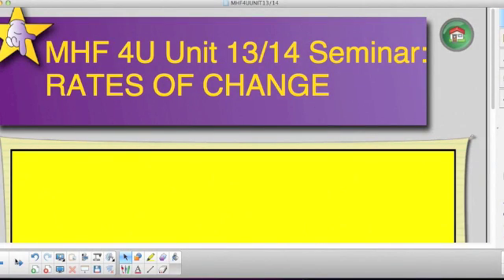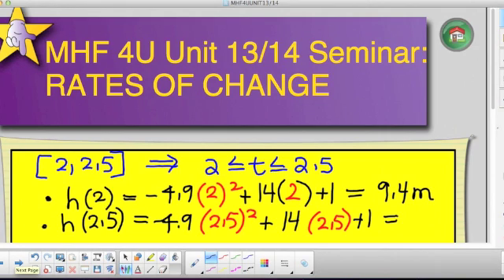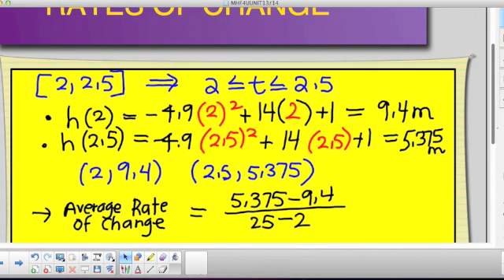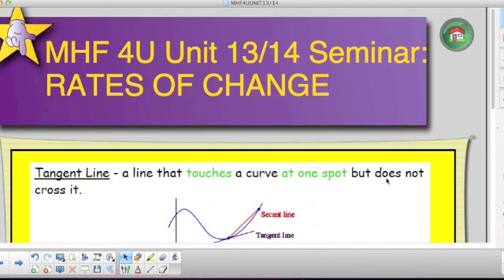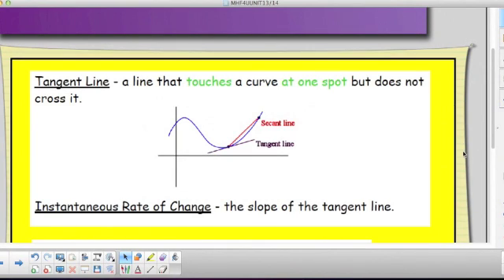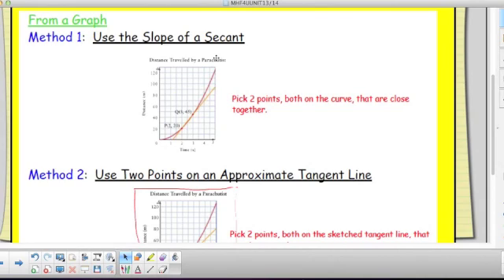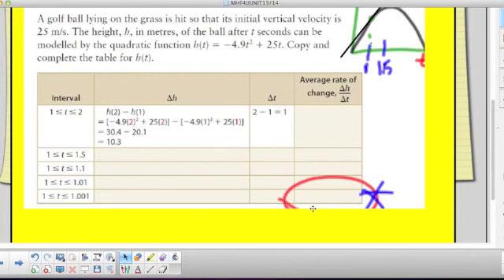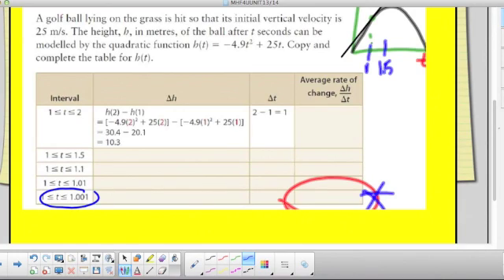MHF4U Unit 13&14 Seminar Rates of Change - Part II